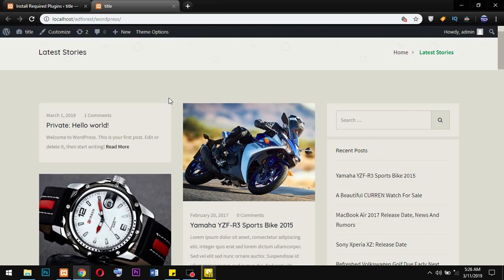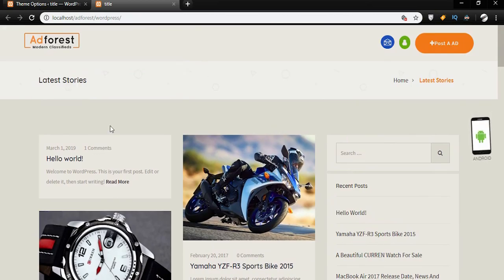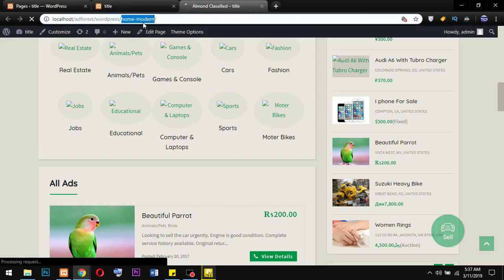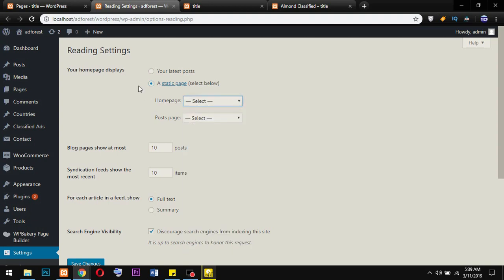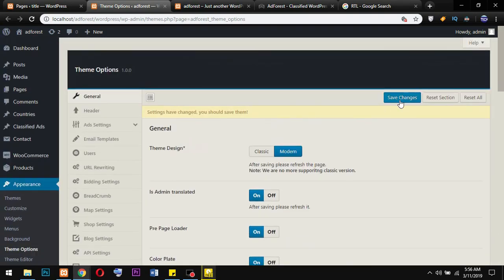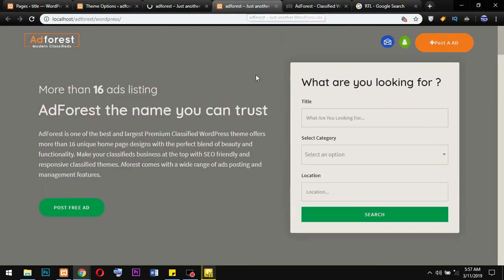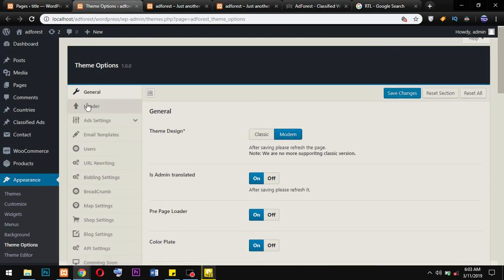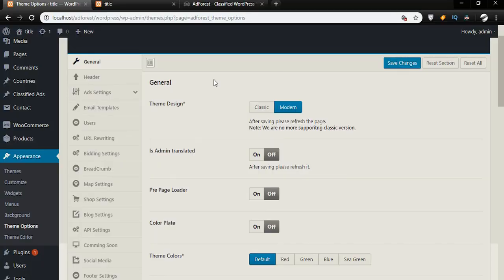General Settings - AdForest Classified Ads Demo import and Settings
AdForest is a Premium Classified WordPress Theme, super flexible, Multiple Reusable sections with lot of possibilities and has a fully responsive design.

We Built AdForest with HTML5 and CSS3 and Latest bootstrap 3.7 and Latest JQuery 3.1

AdForest come up with Extensive Documentation to guide you and set up your components correctly. Last but not Least,

AdForest is designed with respect to adopt any kind of classified business in the world.

Features:
Completely Reusable Section
Targeted Ad Spots
Smart and creative Category Grid
Multiple Listing Style
Cross Browser Compatible
Multiple Blog Pages
2 type of single ad page
Complete User Dashboard
User Profile Pages
Login and Register Models
SEO Optimized
Ajax Drag and Drop Image Uploader
Bad Word Filter
Google Map Locations
Unlimited Custom Fields
Safety Tips and Tricks
Featured Ads
AD Expiry Limits
Free and Paid Package Admin control
Auto/Manual AD Approval
Currency Change from Back-end
AD Related Taxonomies
Woo Commerce Payment Option
Two Type of Layouts
Different Sidebar Widgets
Advertisement Spots
Unlimited Custom Fields
Featured Ads
Mode Of Communication
Messaging System
Hidden Phone Number
Google Map Location
Related Ads
Sticky Sidebar advertisement
Ad Status ( Sold, Expired etc)
Widget Ready Search Drag & Drop
Taxonomies Base Search
Price Based Search
AD Type Based Search
Location Based Search
Featured Ads Based Search
Title Based Search
SIdebar Widgets
category Based Search (Up to 4 level)
Warranty Based Search
Advertisement Within Search Result
Mail Chimp
1 Click Demo Imp.
Lang.Translated
Redux Framework
Visual Composer – Page Builder for WordPress
Latest Bootstrap 3.7
Latest JQuery 3.1
HTML5 & CSS3
Truly Responsive
Font Awesome Included
Classified Icons Included
Clean and Creative Design
Clean Code
Easy to Customize
Well Managed Documentation
Advance Search Sidebar